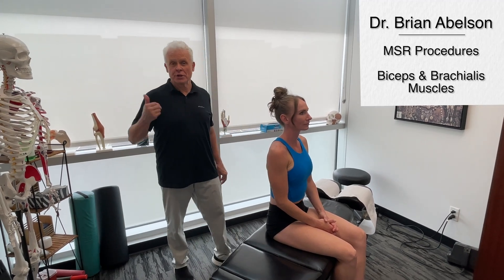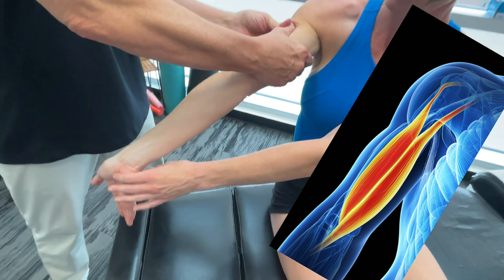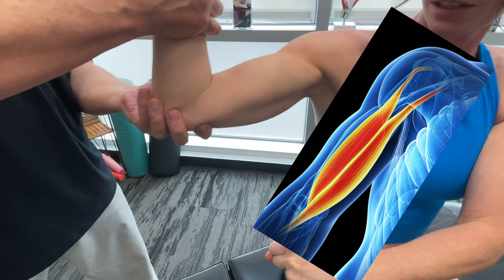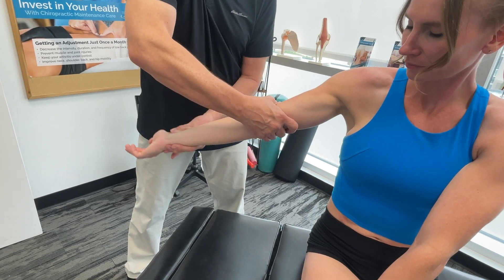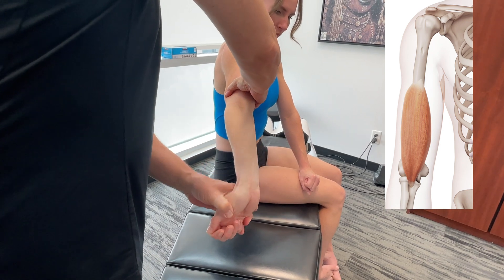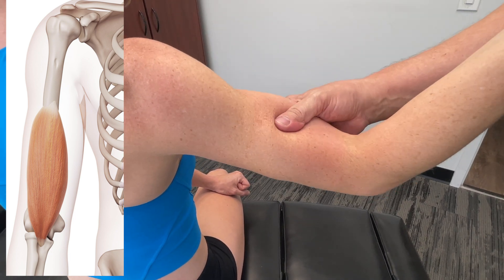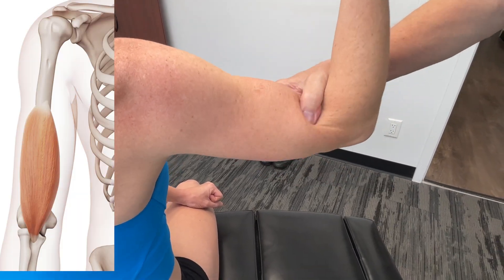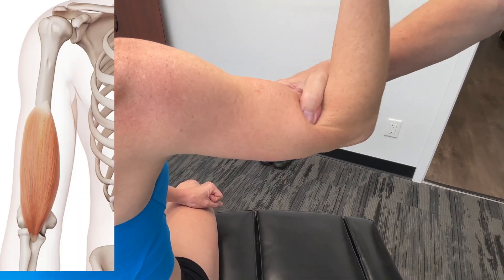Biceps & Brachialis Release - Motion Specific Release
Biceps & Brachialis Release - Motion Specific Release - In this video, Dr. Abelson demonstrates Motion Specific Release (MSR) procedures for releasing the biceps and brachialis Muscles. The biceps brachii, a biarticular muscle, plays a crucial role in both the flexion of the elbow and the supination of the forearm, while its short head also assists in shoulder flexion. The brachialis, situated deeper and distal to the biceps, acts predominantly as a workhorse for elbow flexion, regardless of the position of the forearm, thus providing pure flexion force without the supinatory action of the biceps.

00:00 Biceps Brachii
01:40 Brachialis
02:45 Circumduction & Motion